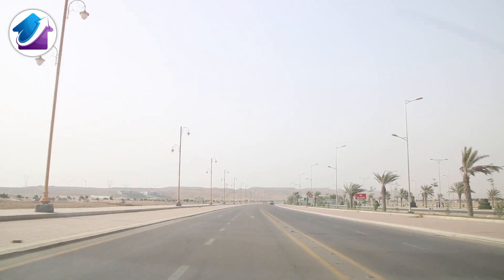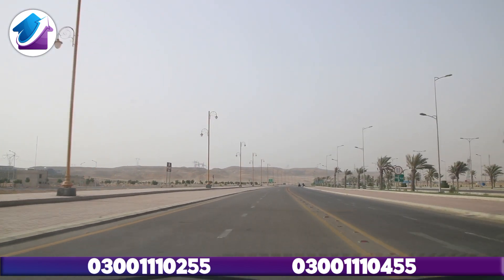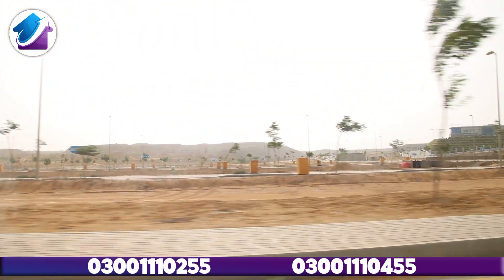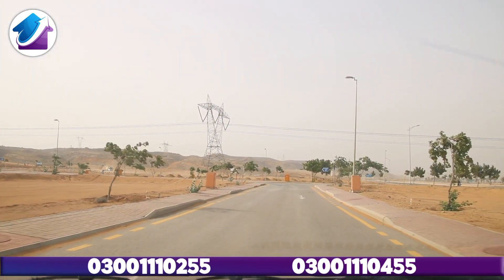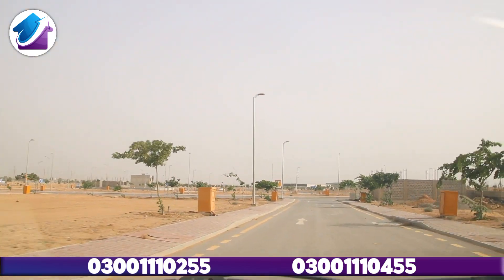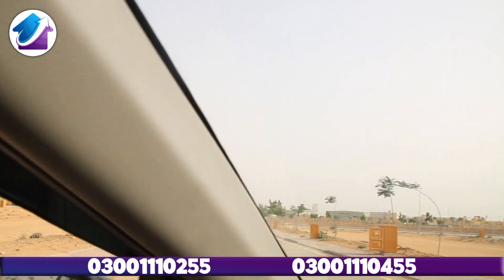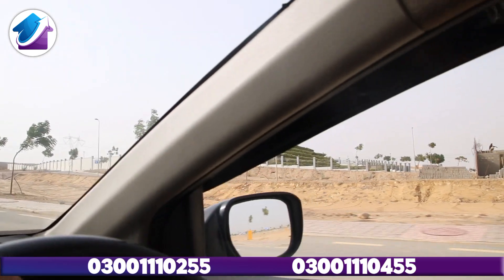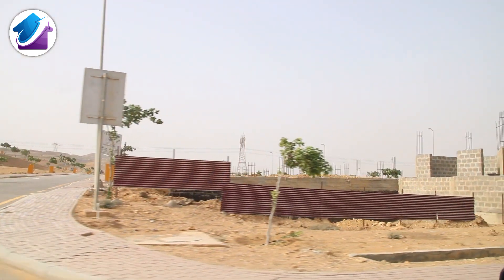Precinct 26a Bahria Town Karachi Bahria Town Karachi Latest News Current market situation of 125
Precinct 26a Bahria Town Karachi
125 Sq Yards Bahria Town Karachi

MUHAMMAD SALEEM (C.E.O) - 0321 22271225
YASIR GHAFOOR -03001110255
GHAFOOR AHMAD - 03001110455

125 sq yards bahria town karachi . bahria town karachi 125 sq yards house . bahria town Karachi . bahria town karachi latest news . bahria town karachi news today . Ali block Bahria Town Karachi .
precinct 33 bahria town karachi
bahria town karachi precinct 33 price
bahria town karachi 500 sq yards hous